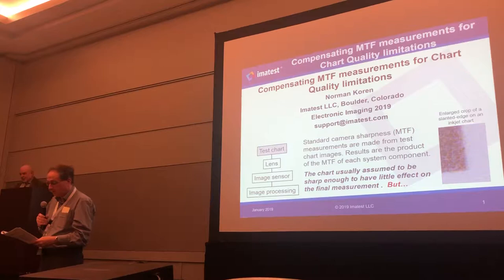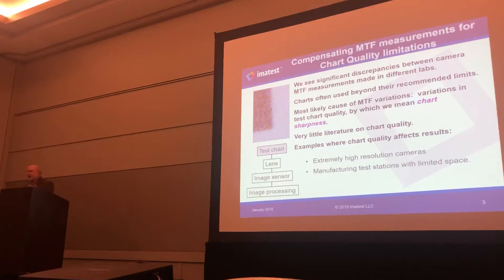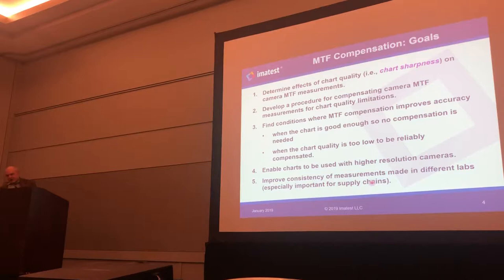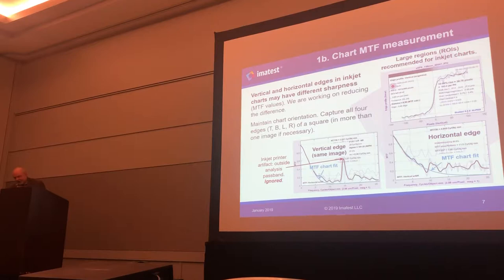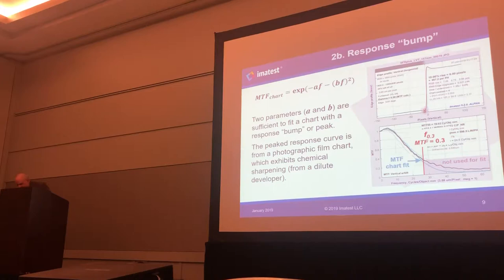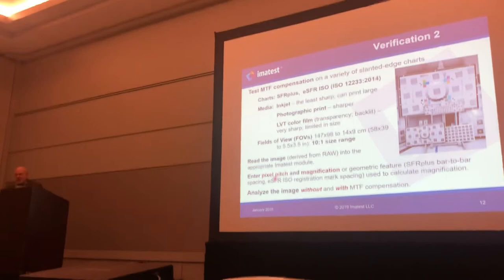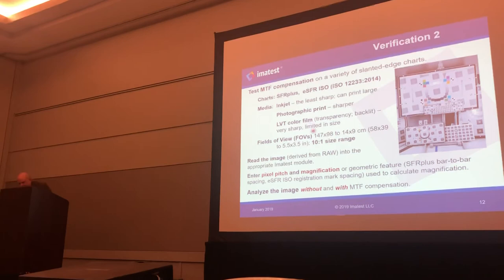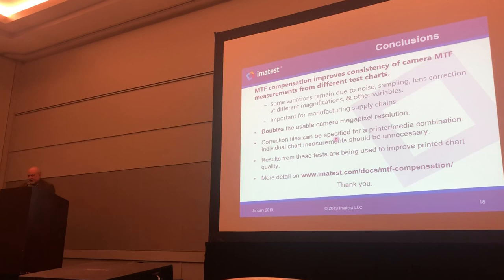Compensating MTF measurements for chart quality limitations by Norman Koren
Objective measurements of imaging system sharpness are typically derived from test chart images. It is generally assumed that if testing instructions are followed—if the chart print quality is fine enough and the chart magnification (on the sensor) is low enough—  test chart quality will have little impact on the overall measurement.

This assumption may not be valid when extremely high-resolution cameras are tested with standard charts or when smaller than optimum test charts are used because of laboratory or production line space limitations.

MTF compensation is applied by dividing the measured system MTF by chart-projected MTF as a function of the sensor.
Measurements made under different conditions— with different test charts (transmissive as well as reflective) by different people in different labs— are more consistent.
The megapixel suitability of test charts is increased by a factor of approximately 2 (1.4x linearly).
The key advantage of MTF compensation is that measurements are more accurate (in an absolute sense).